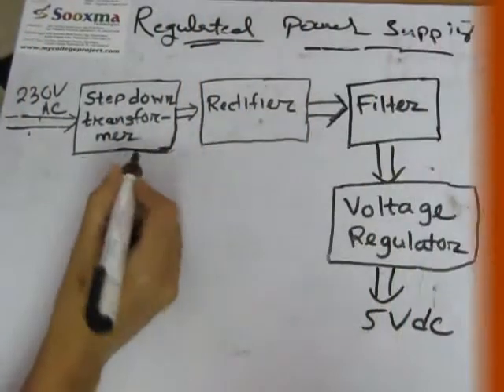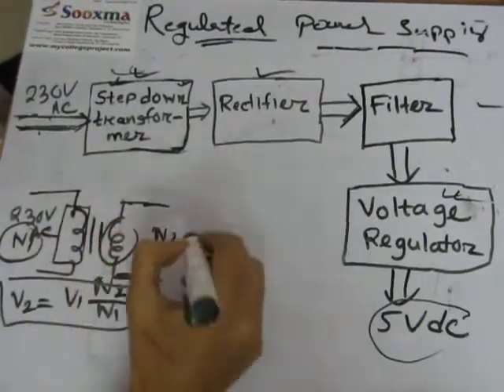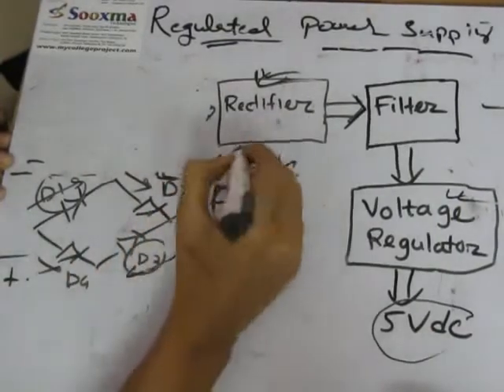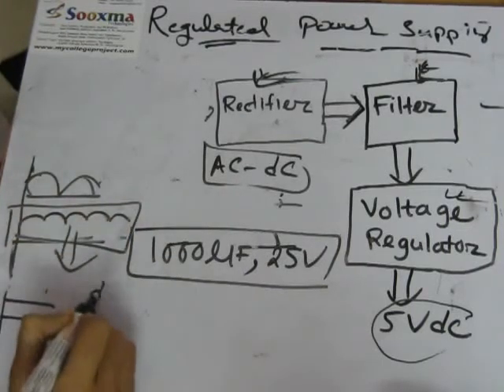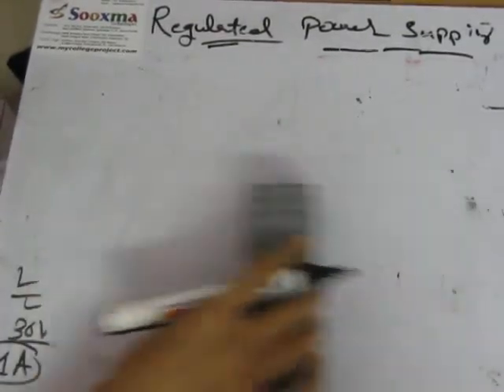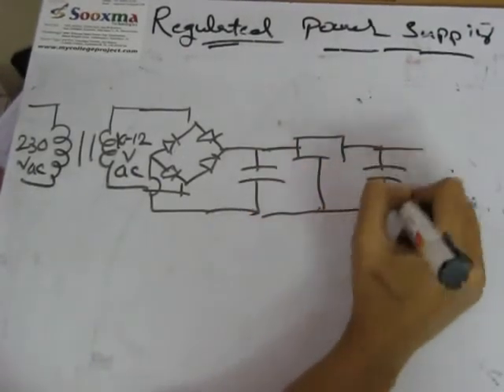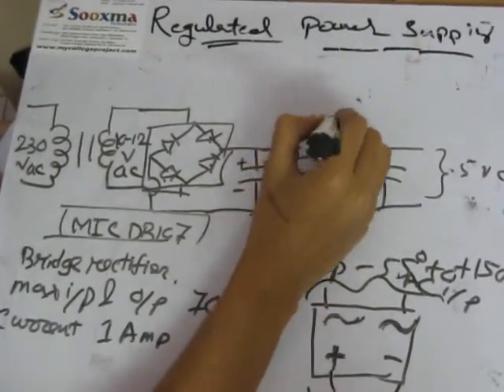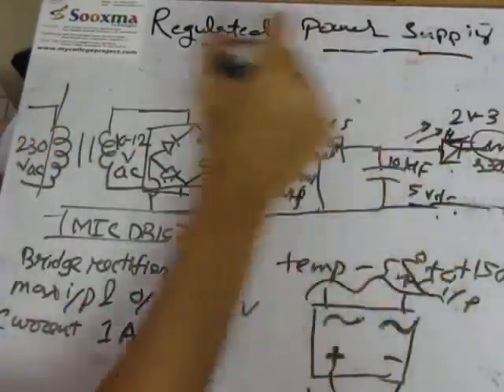Regulated Power supply for PIC Microcontroller